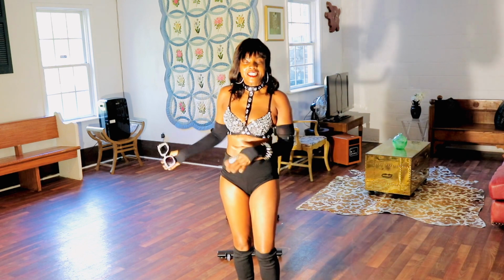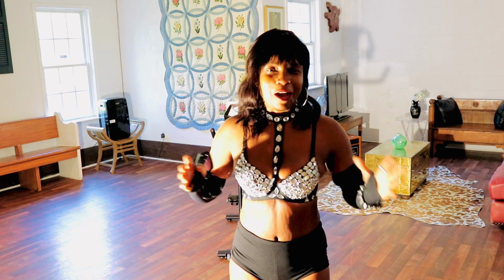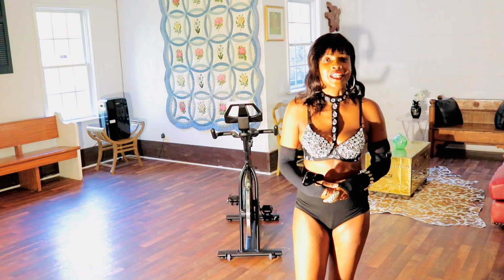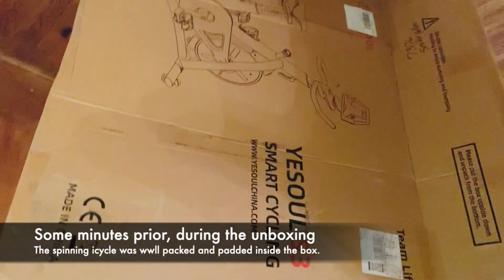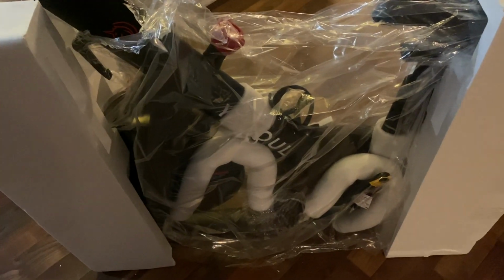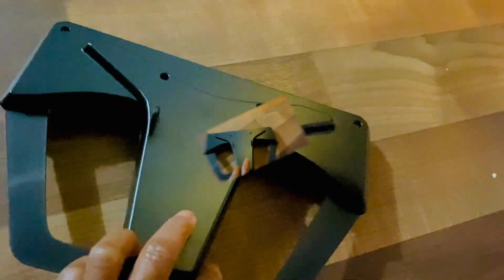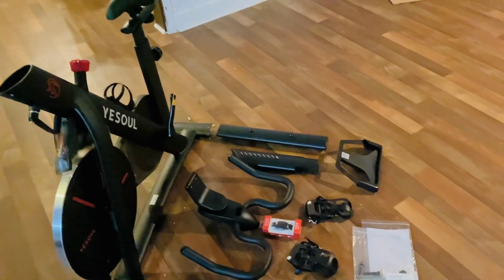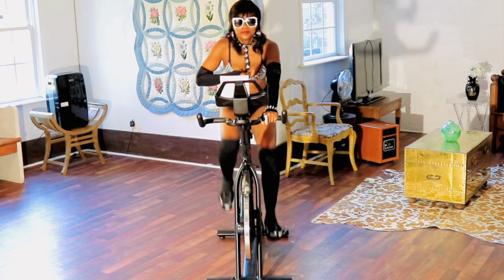FYP | Yesoul Bike Review | Best Spin Bike | Workout Style | Shorts | OOTD | LOTD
Bike  Showcased
Yesoul S3 Spin Bike

Worn Custom workout Crystal  top. XS

Azealea Wang Black thigh high Exercise boot sneakers 38 Sold out

Hi  my loves, 💕💕💕 I had the opportunity to review Yesoul S3 Spin Bike . In this vlog i showcased the unboxing and a few minutes of trying out the bike after assembly.  I have to say I love the modern and ergonomic design of the bike and how quiet it is .  Stay tune for the full review after a week or so of working out with it.

. Enjoy the showcasing a la Fashionista Professor  Style  . ❤️❤️ FP

💕💕💕Links for  Signed copies of my Academic Published books

A different perspective on the patient protection and Affordable Care Act $42...

Voices from the inside: case studies from a TN Women's prison $54 ...